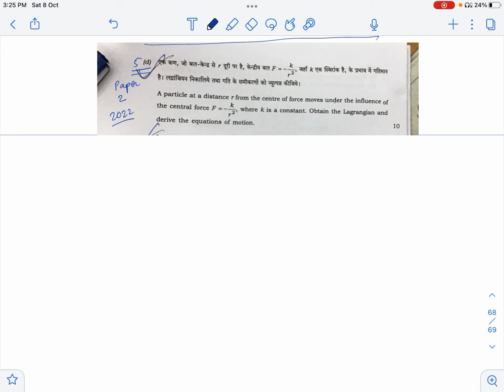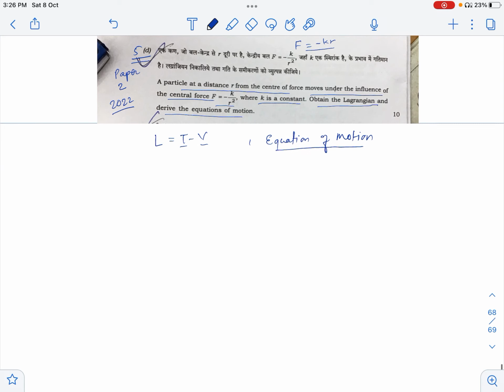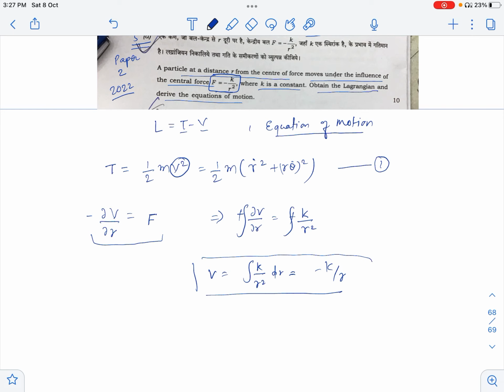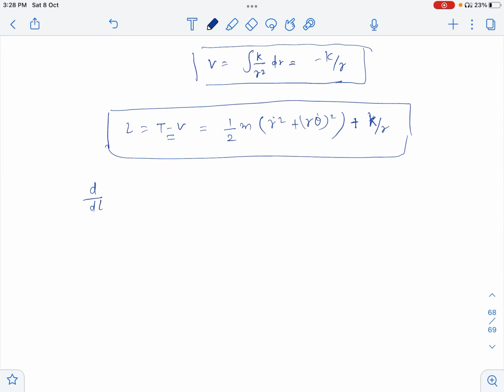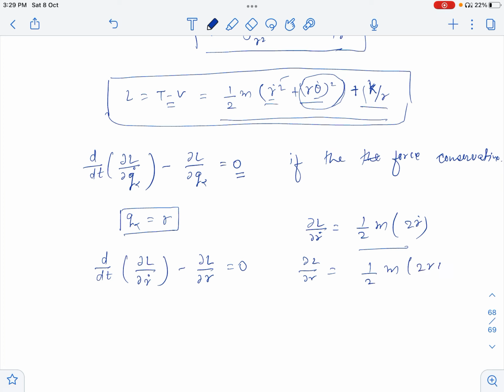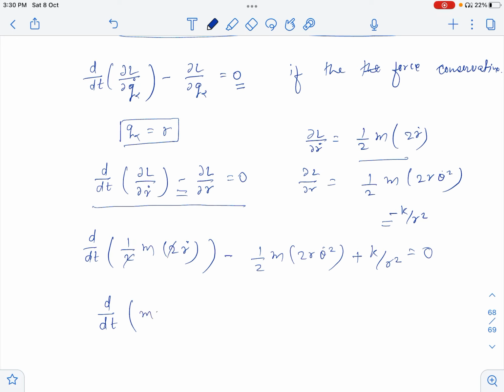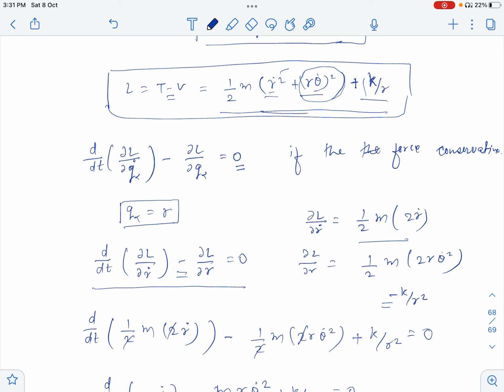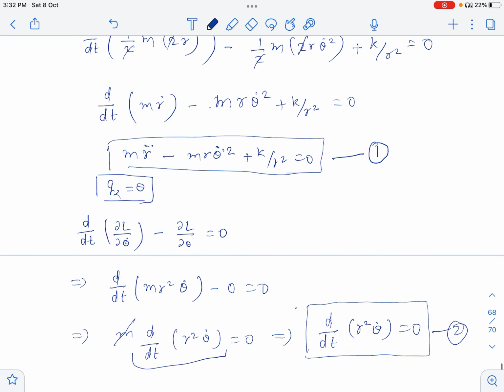5(d) solution Paper-II UPSC CSE 2022 Math optional |Nihal Chand | IIT ROPAR